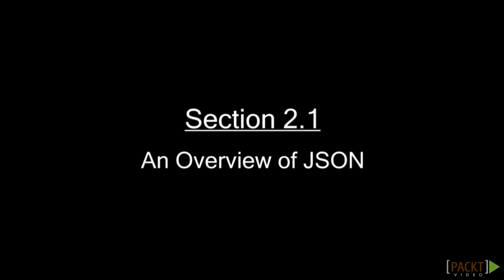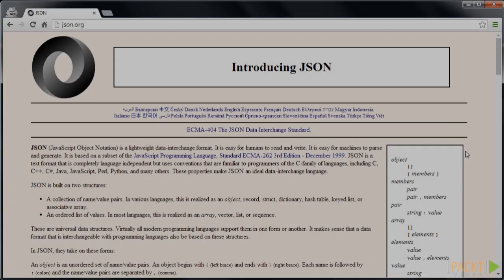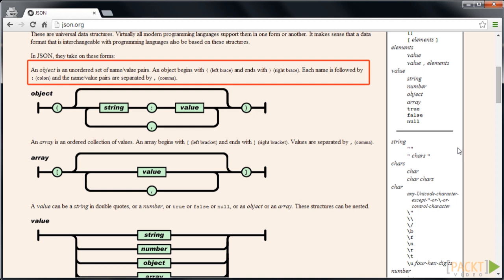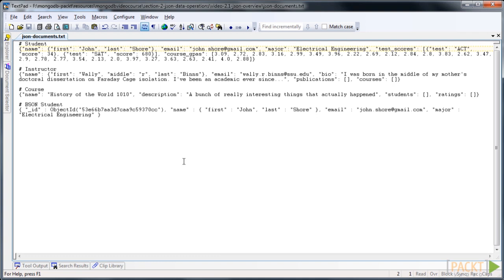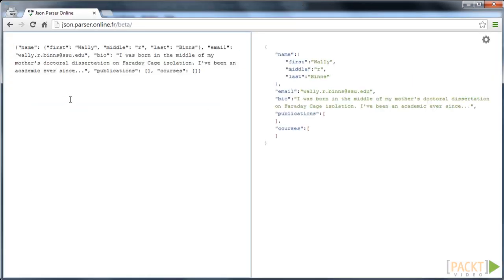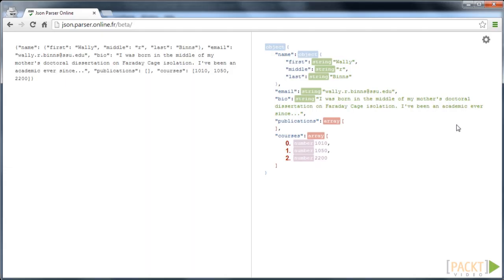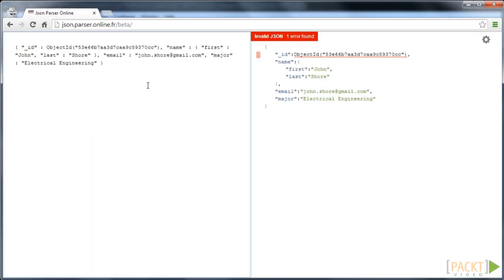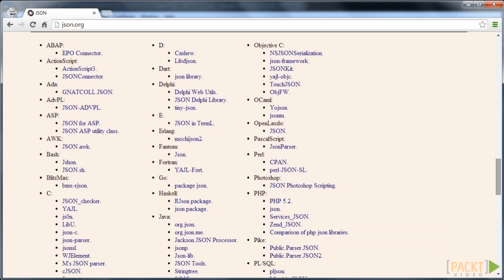Learning MongoDB Tutorial: An Overview of JSON | packtpub.com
Need to explore the structure used to store and query data in MongoDB.
• Overview the structure of JSON and use the JSON.org website to show this
• Discuss BSON (binary JSON) and explain which values are binary
• Create some example JSON documents, including lists and embedded objects